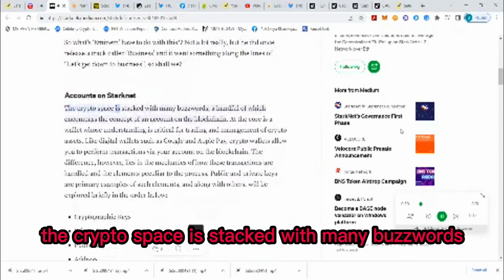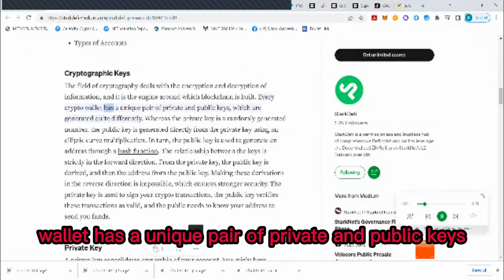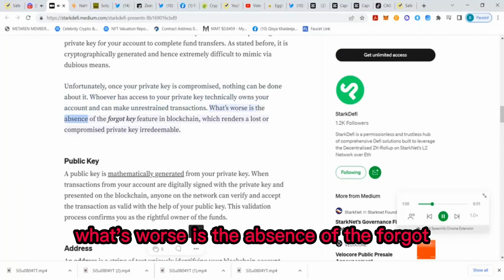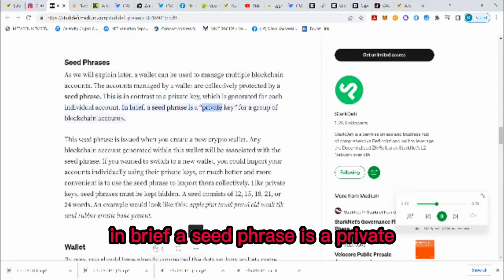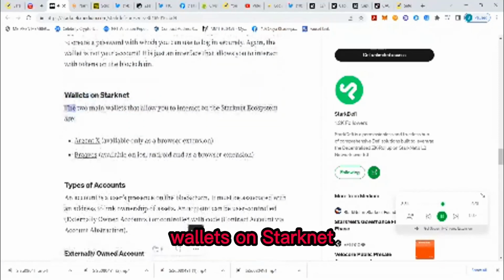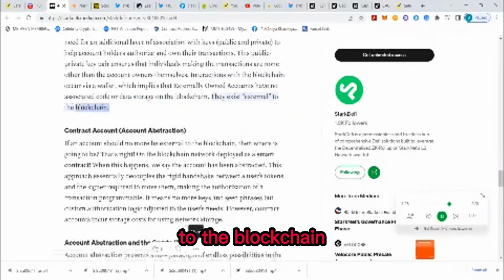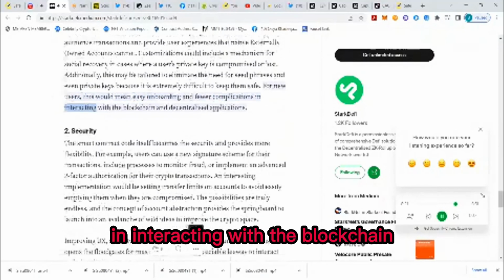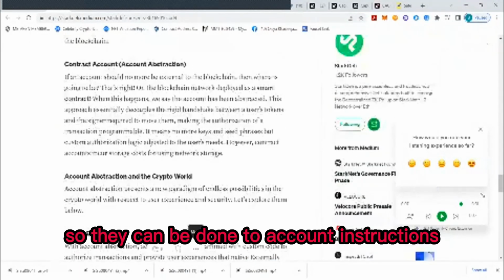Blockchain with ONchain - Secret revealed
Secret Revealed...Blockchain with Onchain